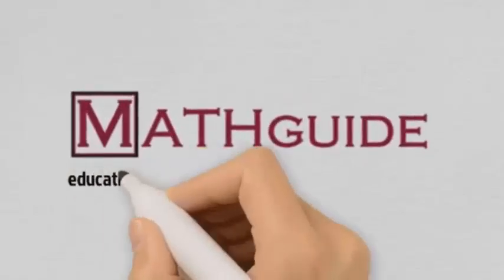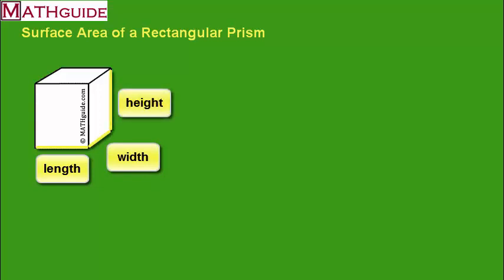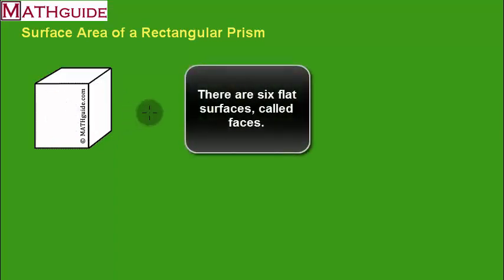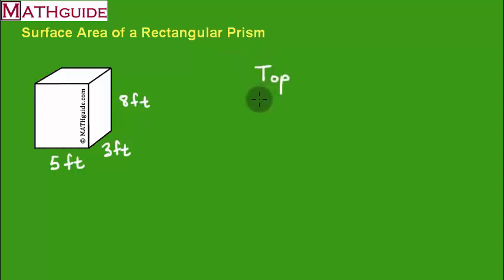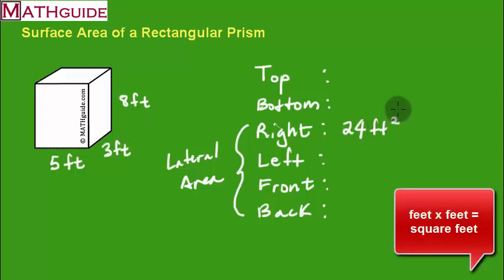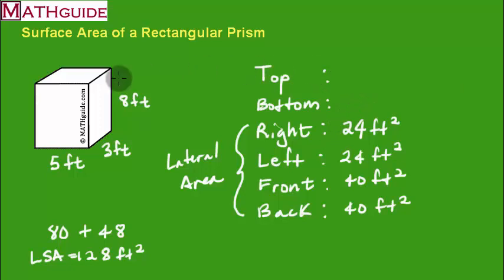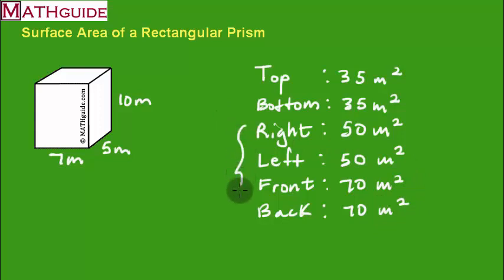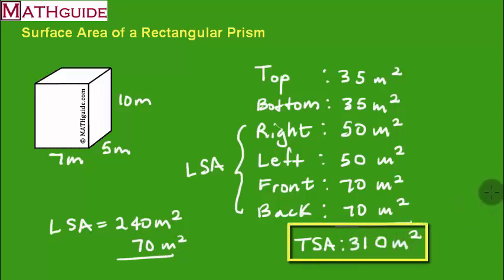Surface Area of Rectangular Prism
This MATHguide video demonstrates how to calculate the total surface area and the lateral surface area of a rectangular prism.